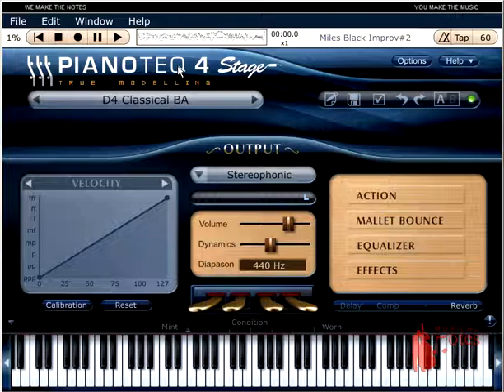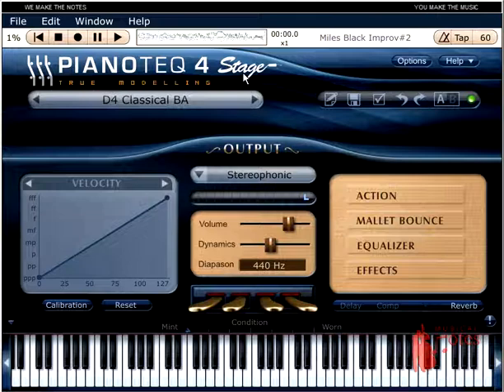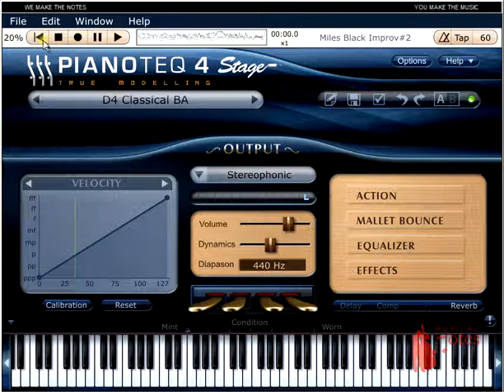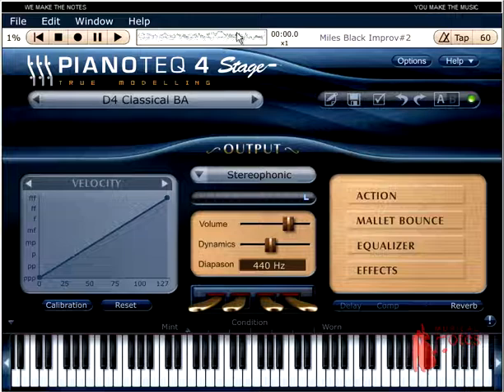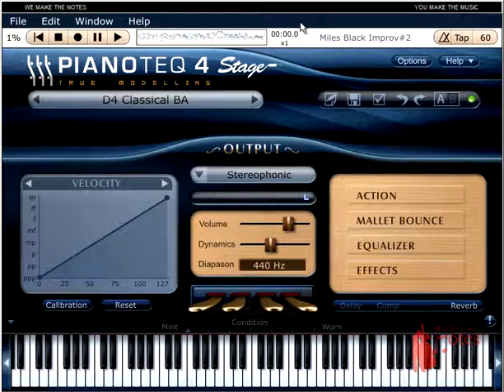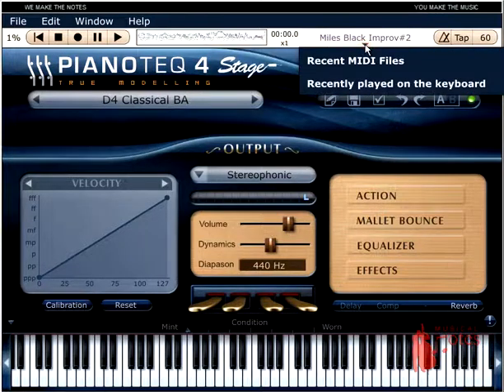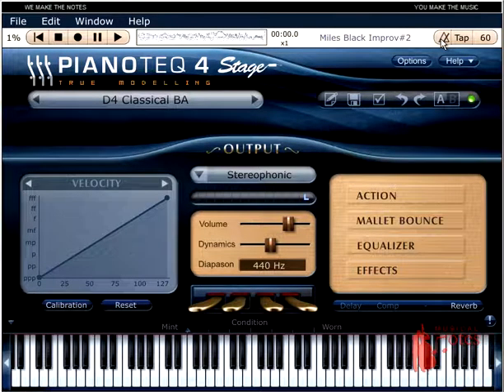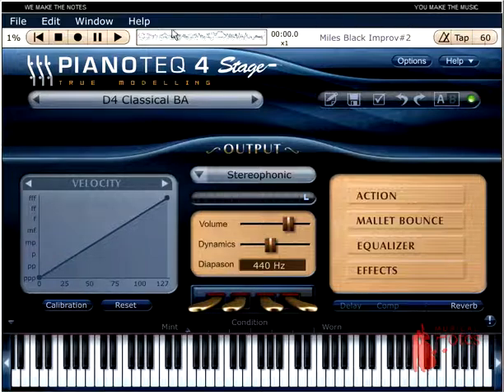PIANOTEQ 4 Training from MUSICAL NOTES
MUSICAL NOTES - Music software training - Introduction to Modartt Pianoteq 4.